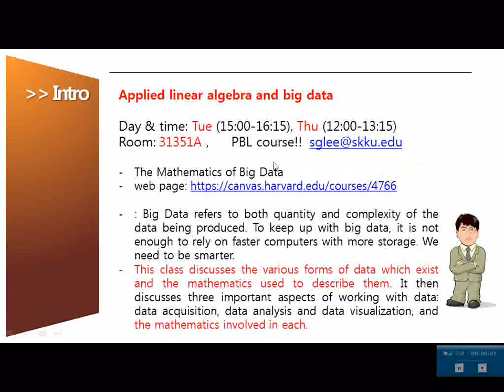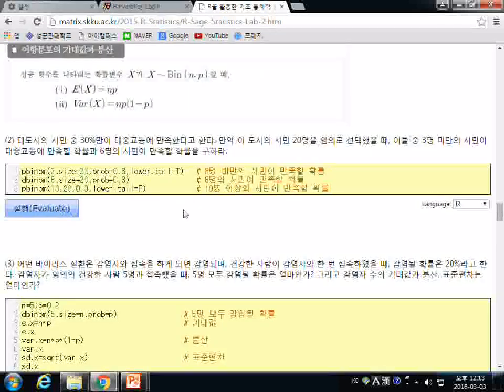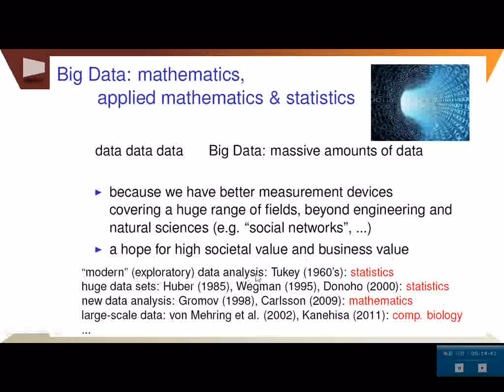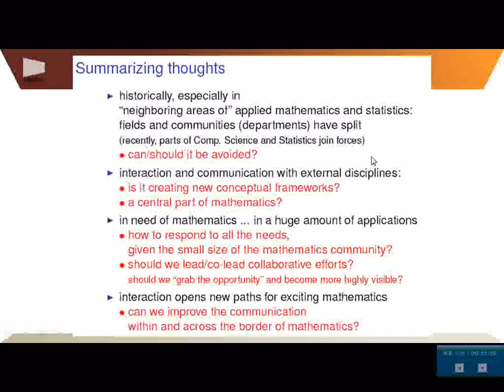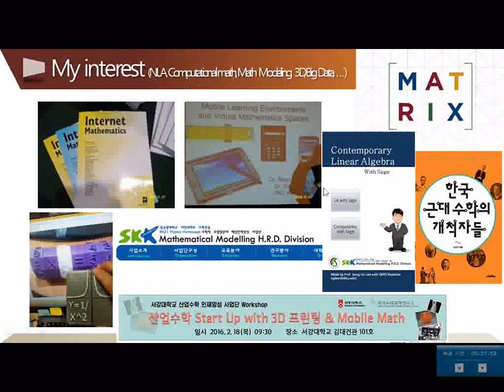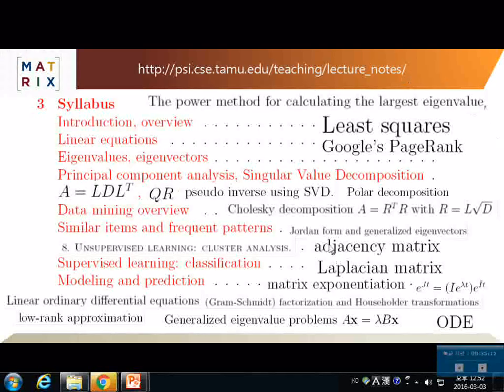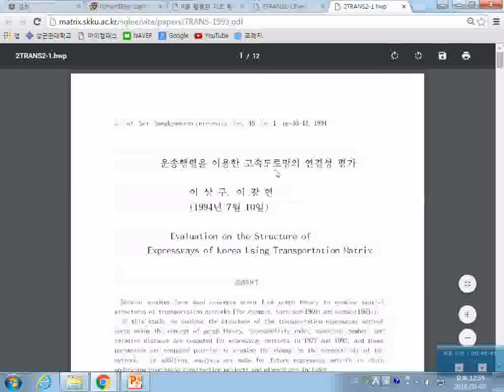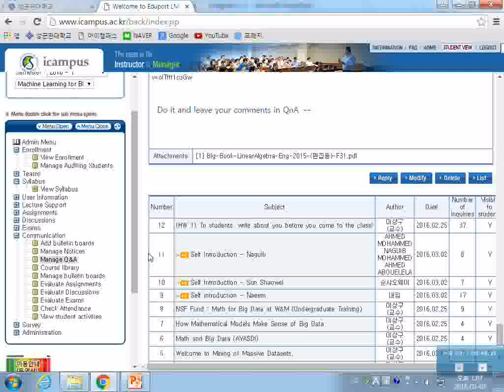Math for Big Data, Lecture 1, Introduction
Math for Big Data (1st)